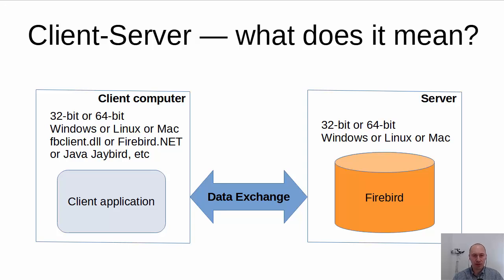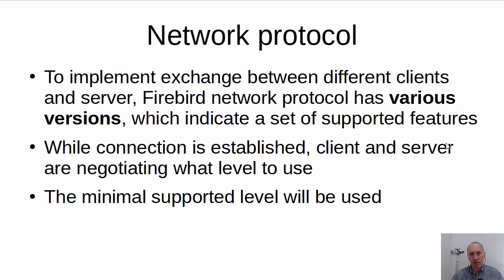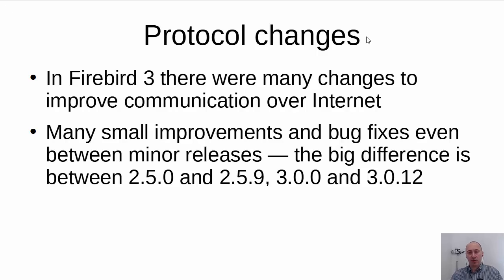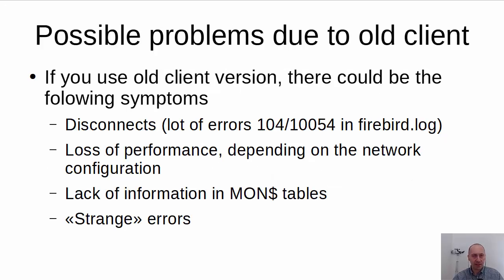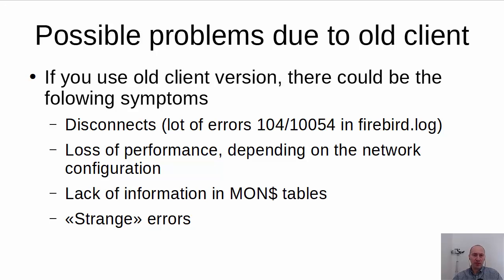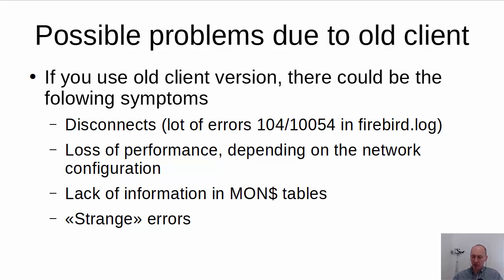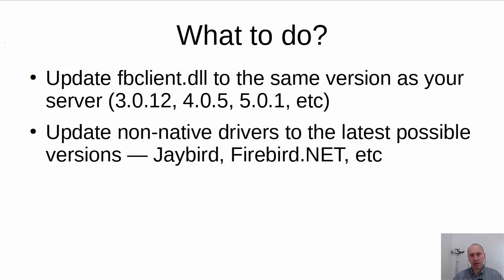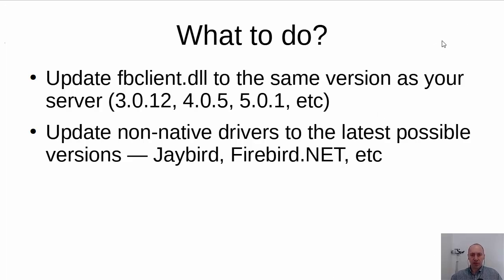The hidden problem of Firebird setup: Firebird clients’ versions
In this video Alexey Kovyazin explains why it is important to updated Firebird client libraries to ensure the stability and performance.